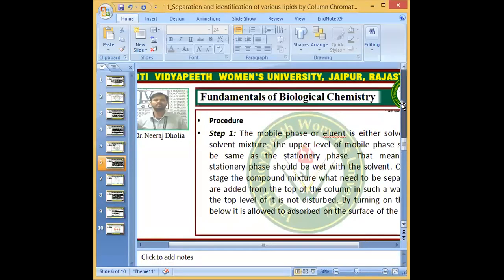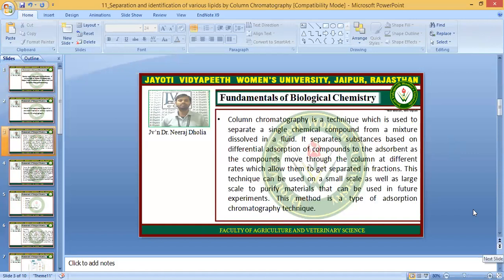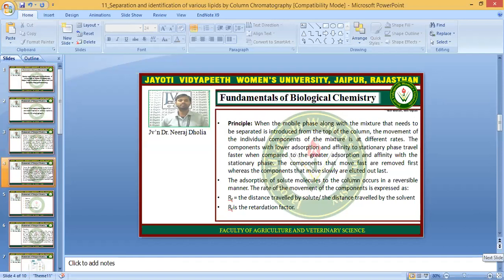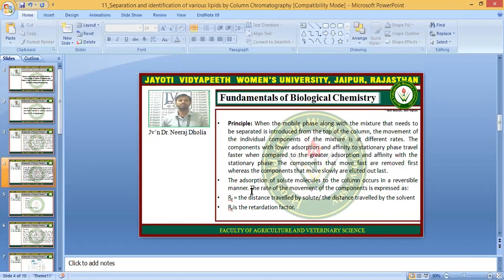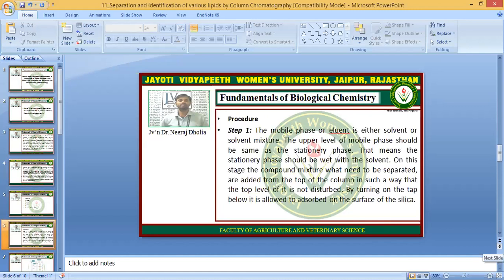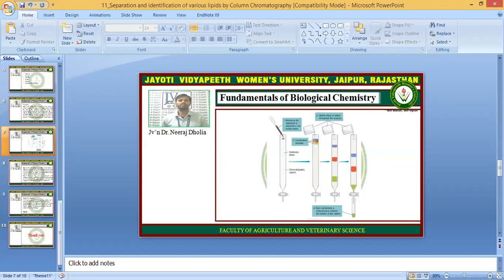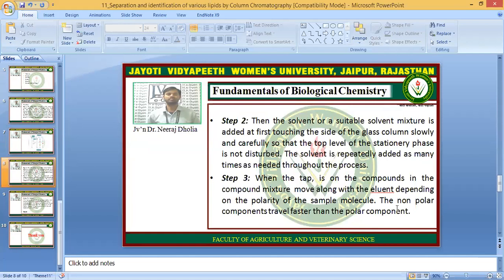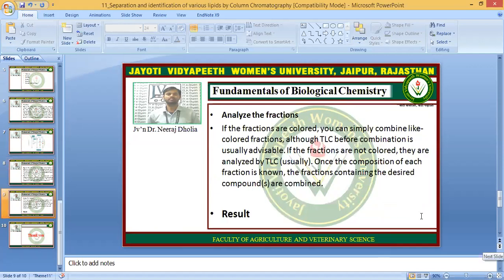Jayoti Vidhyapeeth Women’s University_Separation of various lipids by Column Chromatography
Subject: Metabolism and Bioenergetics lab
Session: Separation and identification of various lipids by Column Chromatography
JV'n Dr. Neeraj Dholia